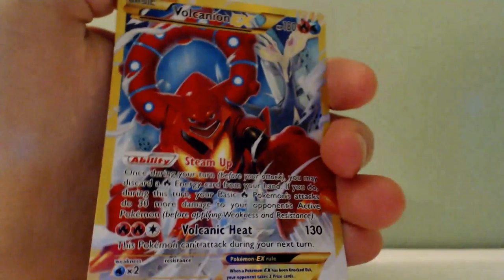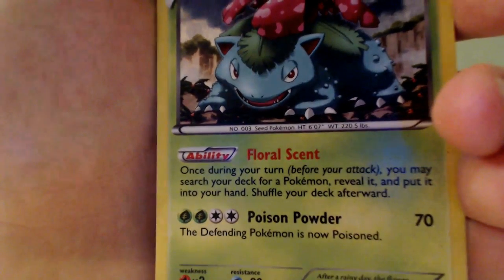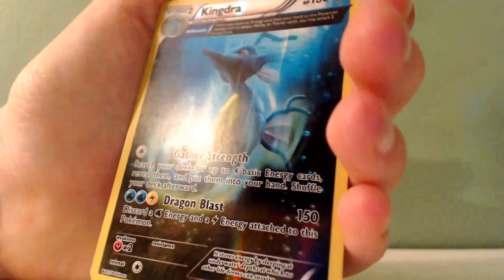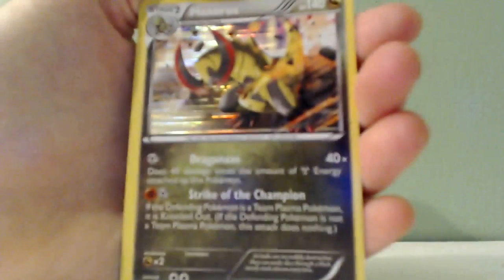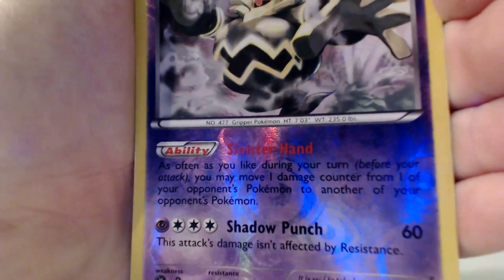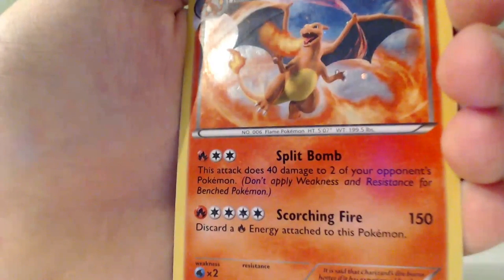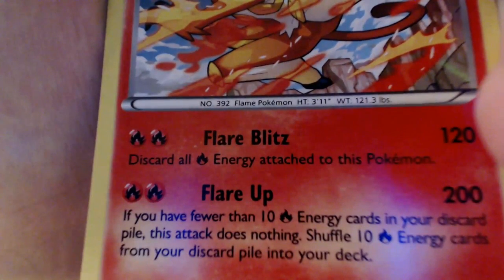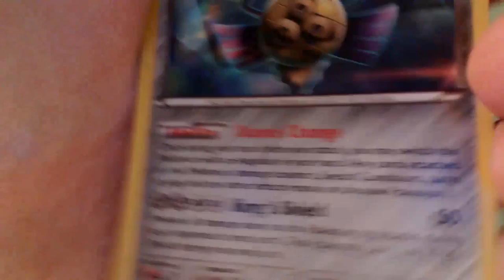My Best pokemon cards!!!